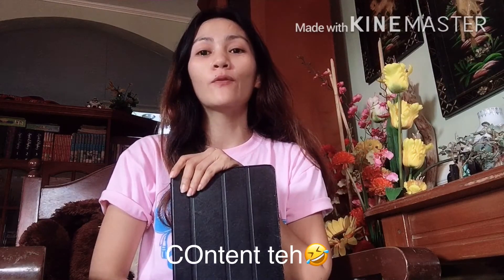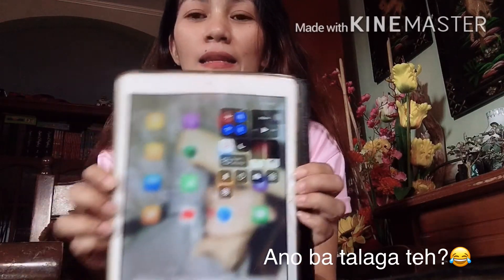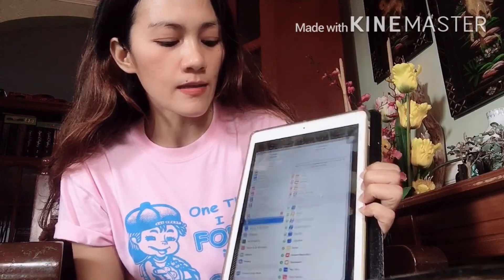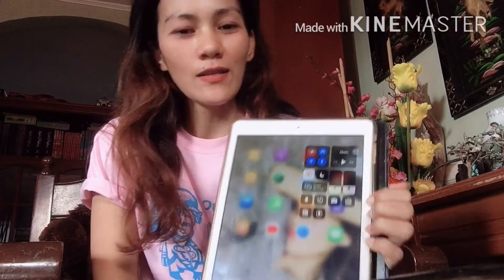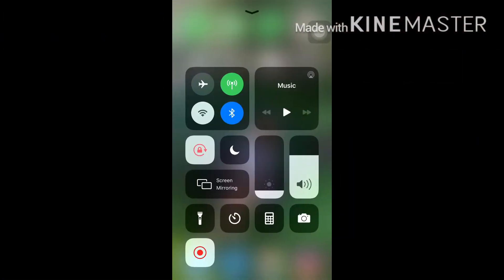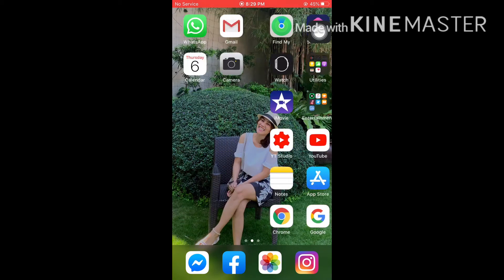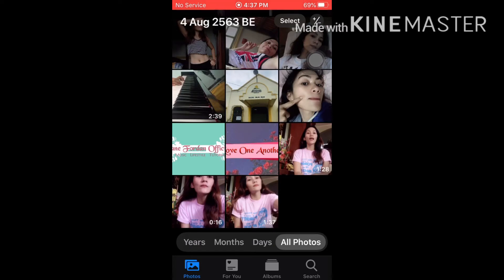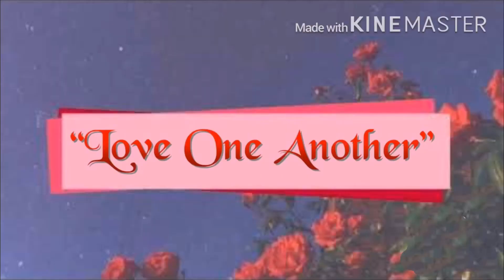Screen Record for Iphone users.